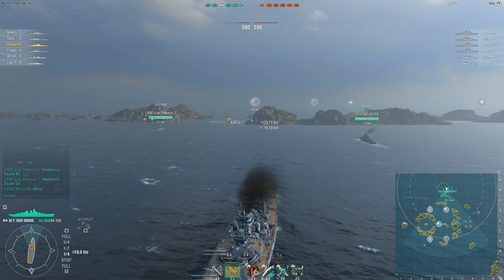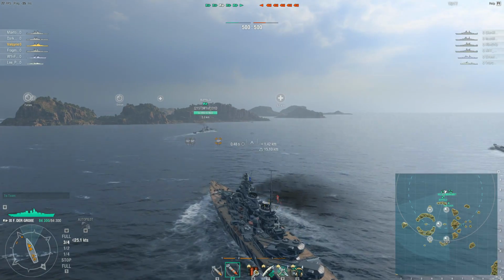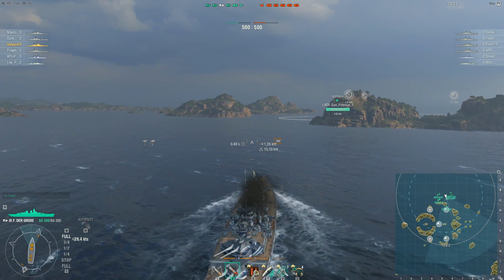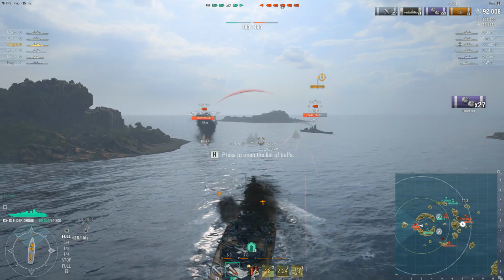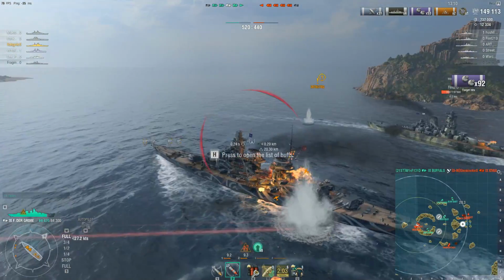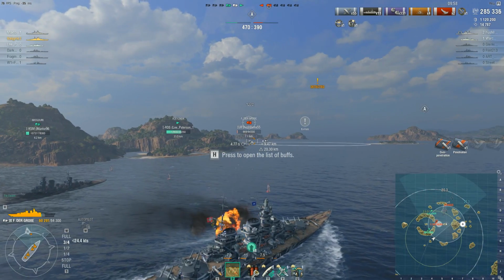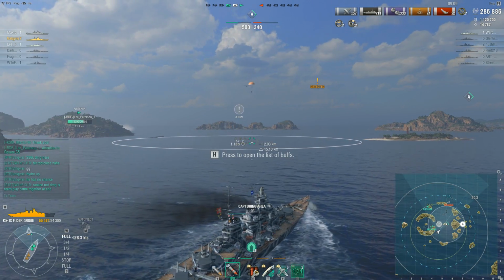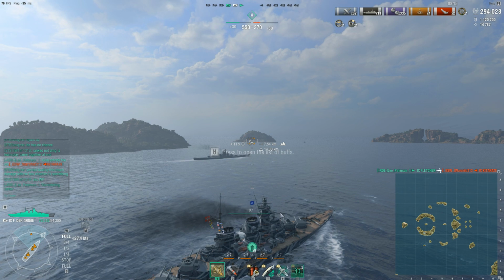World of Warships - That's A Lot Of Damage!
You'd think that in a tier 9 Ranked Battle with only 6 opponents there wouldn't much opportunity to rack up much in the way of damage.  You'd think so.  And you'd be wrong.

Merchandise!